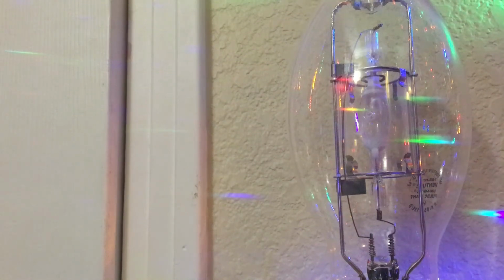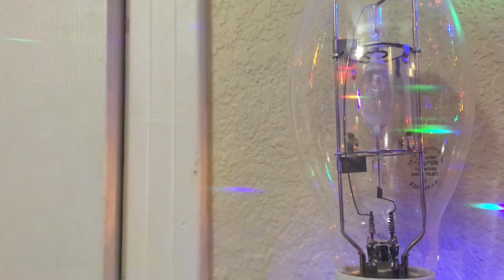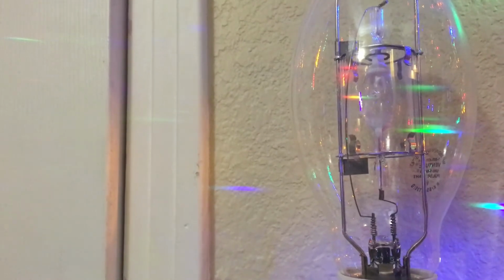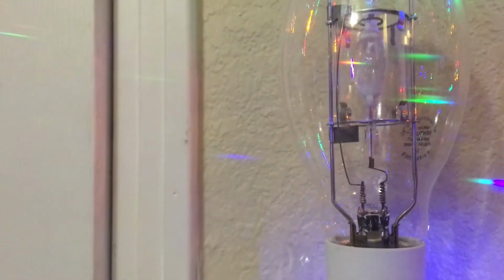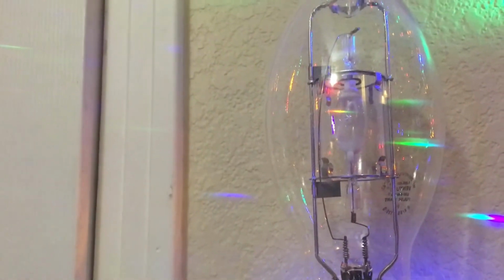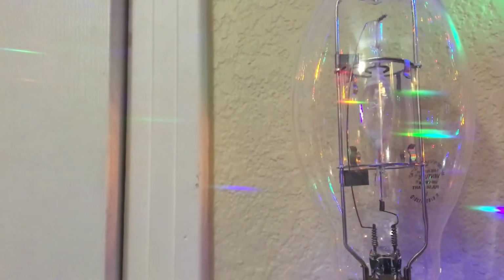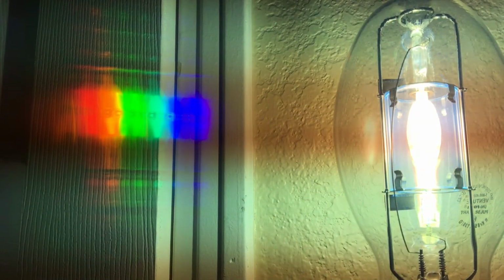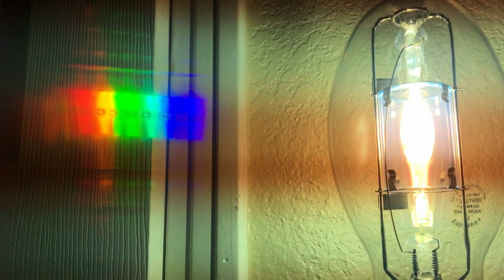Light Spectrum Of A 4000K Cool White Metal Halide Lamp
This video shows you the colors that makes up 4000K Cool White Metal Halide lamps!